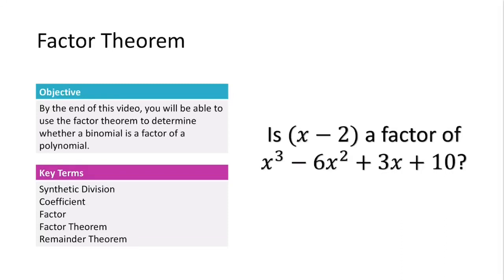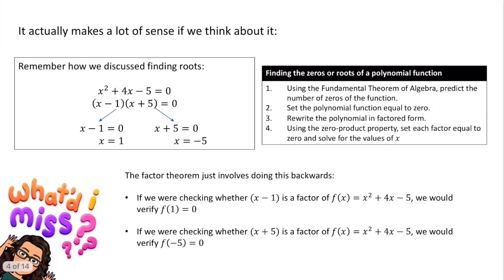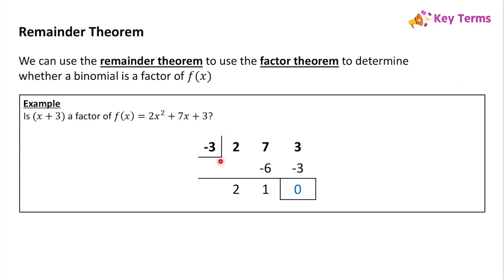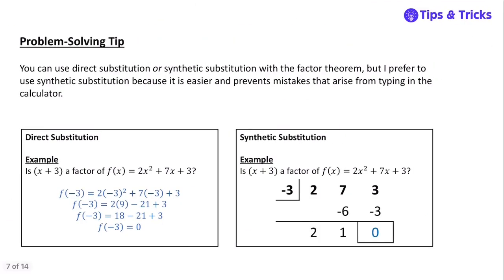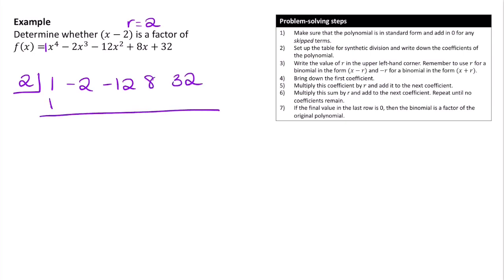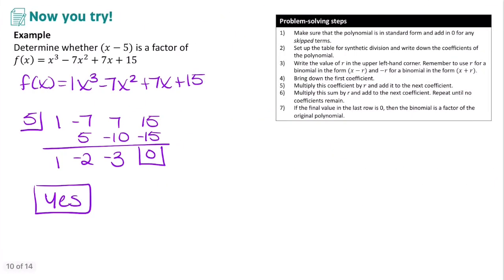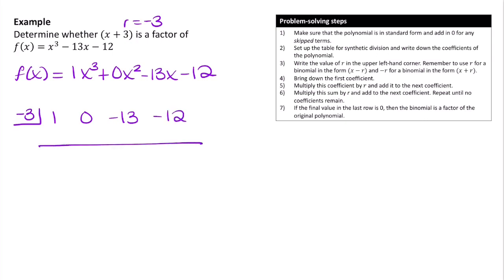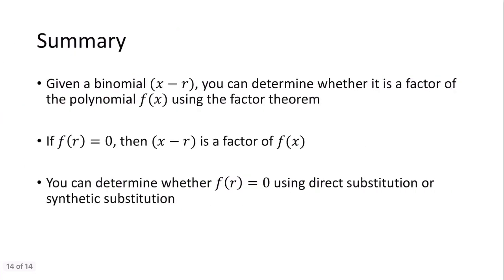4.09 Factor Theorem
In this video, you will learn how to use the factor theorem to determine whether a binomial is a factor of a polynomial.

0:00 Introduction
3:48 Example 1
4:55 Now You Try!
5:28 Example 2
6:32 Now You Try!